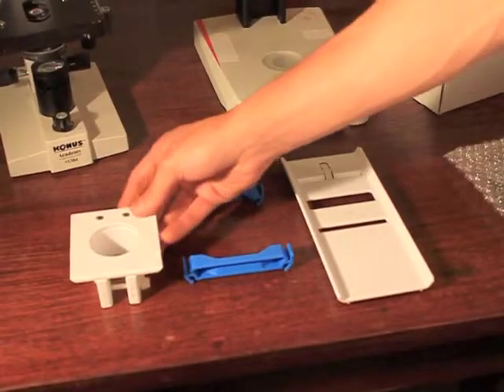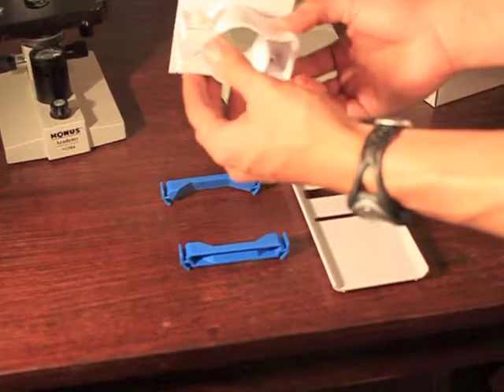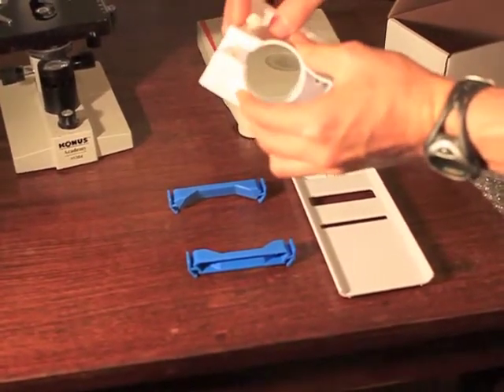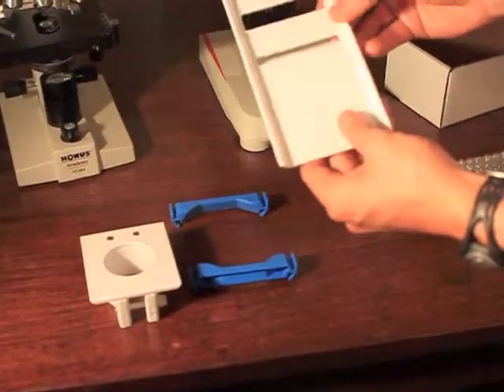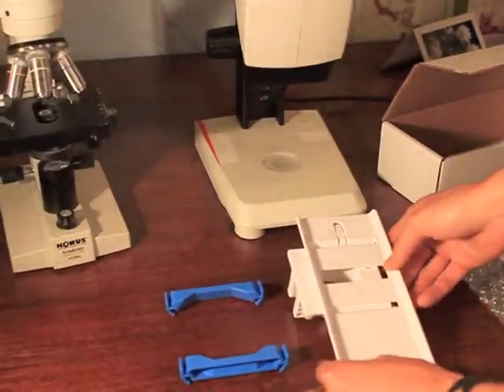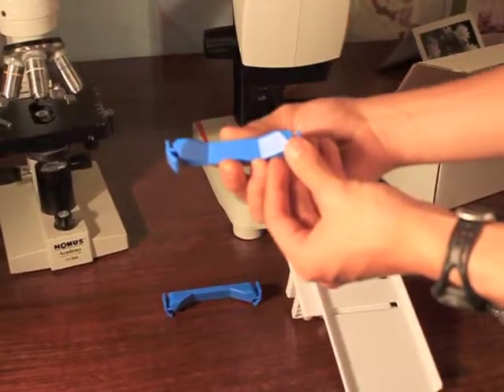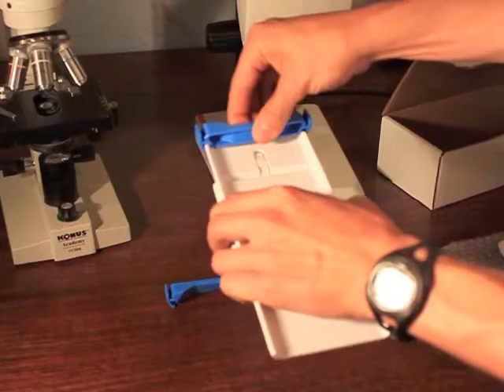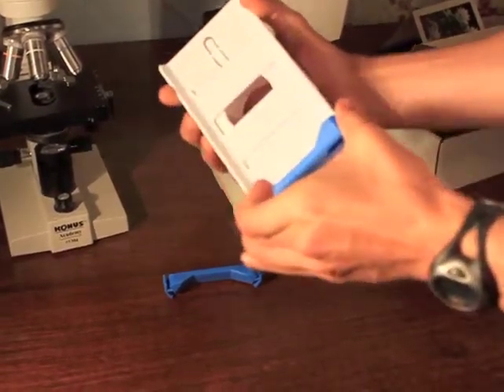Step 1 - SkyLight - universal microscope adapter for iPhones and more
Familiarize yourself with the SkyLight's three parts: base, stage, & clips. The SkyLight stage is a universal design that holds all brands and styles of phones, including iPhone, Android, & Samsung.